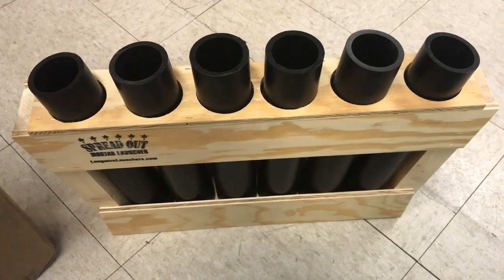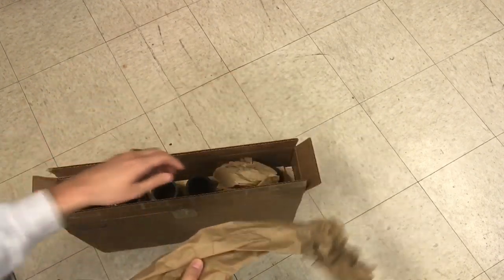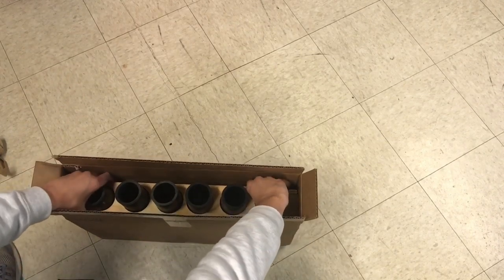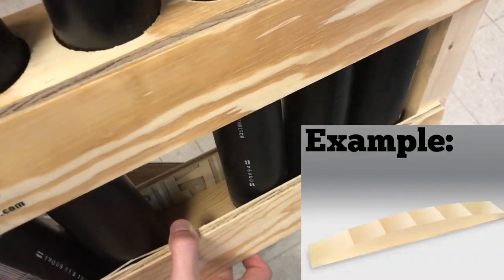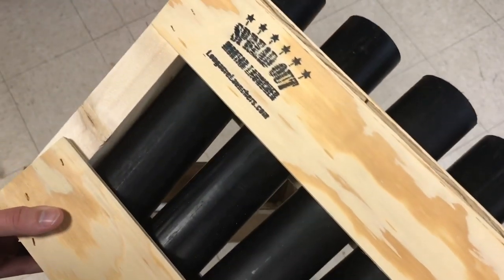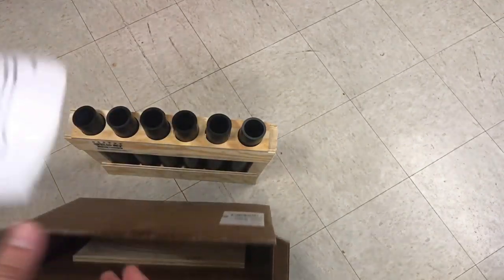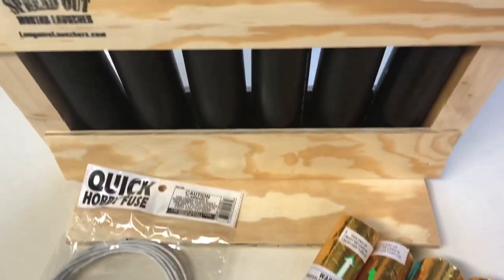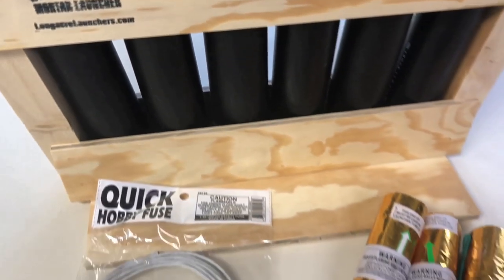A New Kind of Firework MORTAR RACK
Song: Fireworks
Artist: Vexento